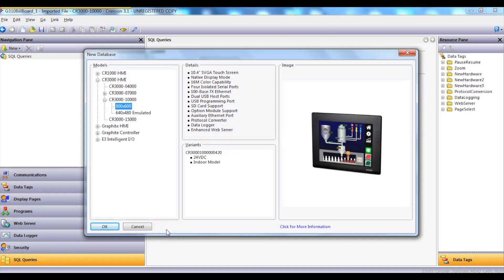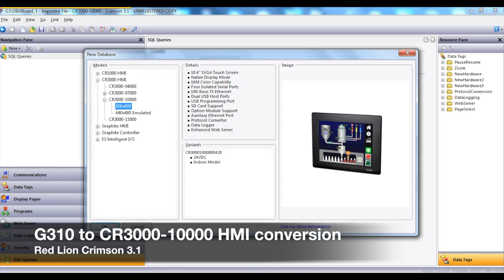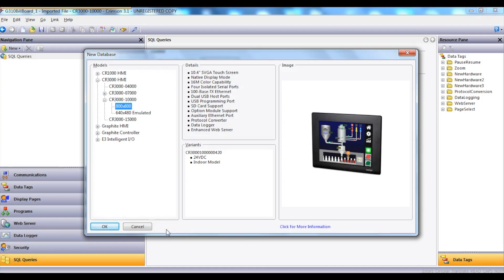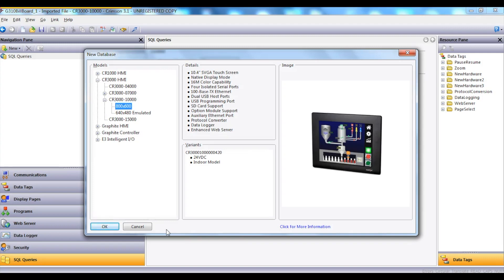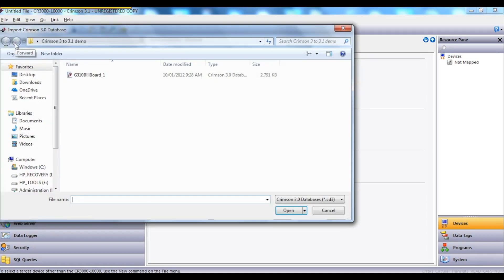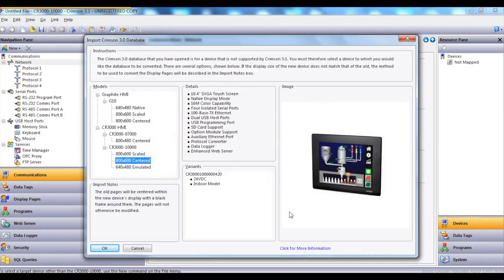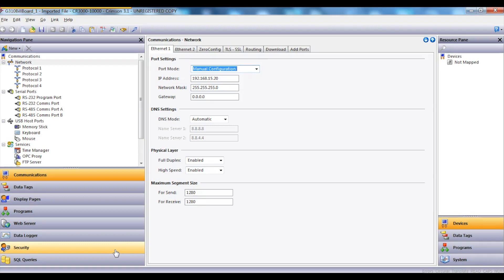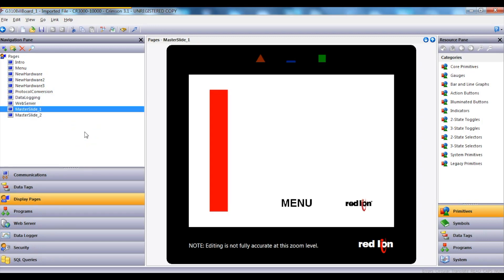Control Logic | Red Lion G310 to CR3000-10000 HMI conversion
Utilising Red Lion's Crimson software, we show you how easy it is to convert a G310 HMI program created in Crimson 3.0 to the new CR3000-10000 which uses Crimson 3.1.